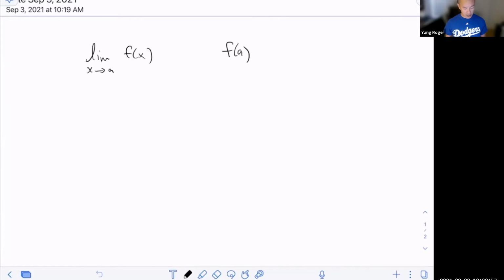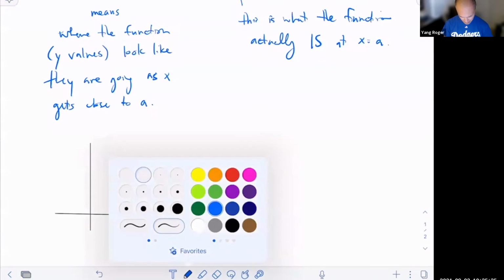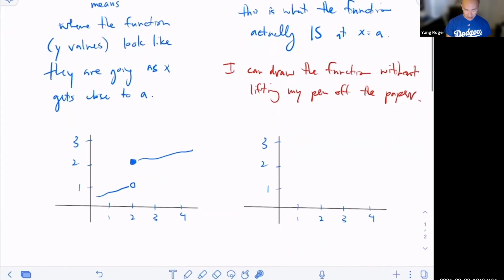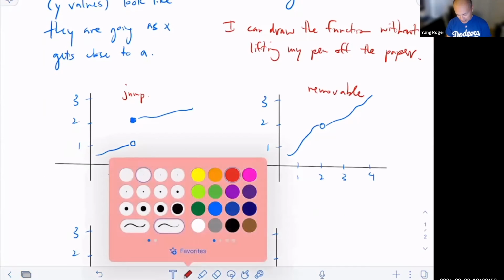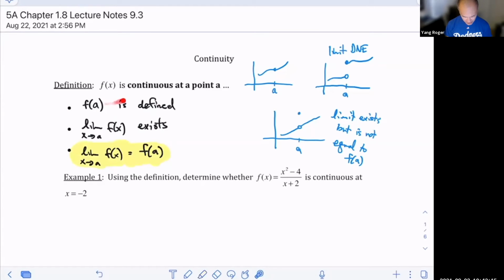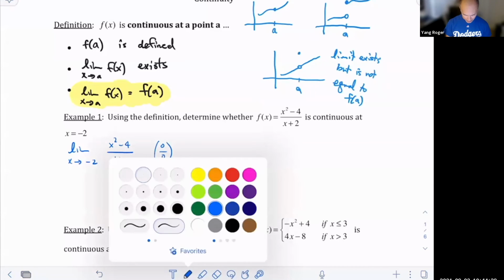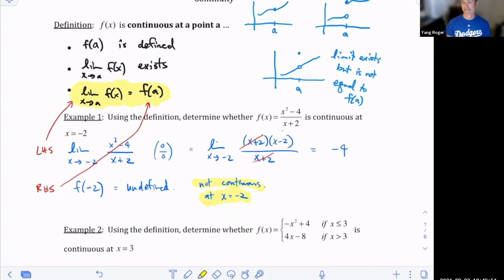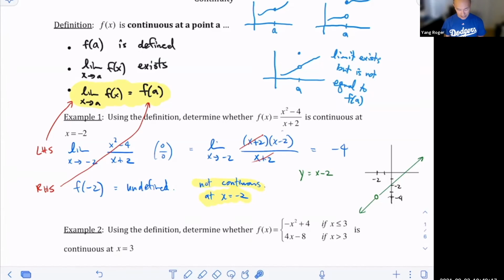1.8.1.1 Concept and Example 1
This video discusses the concept of continuity in greater detail and goes over example 1 from the 1.8 worksheet.